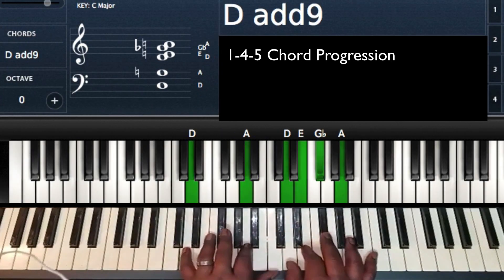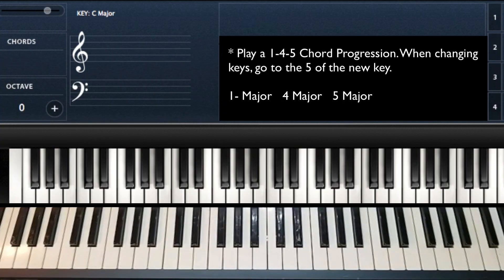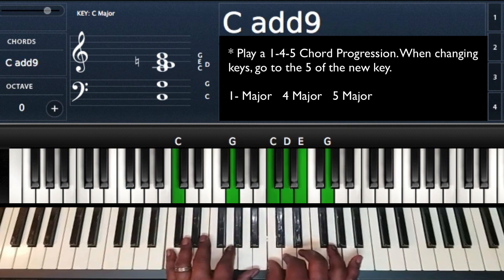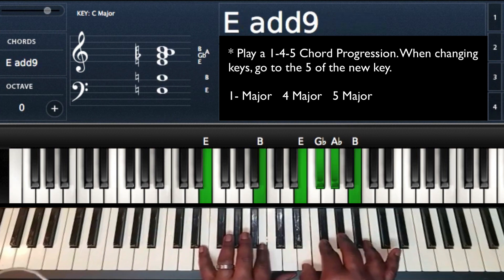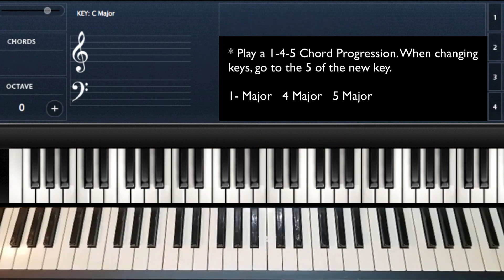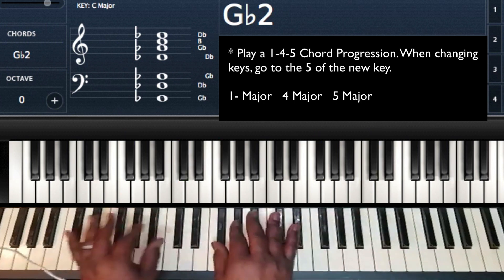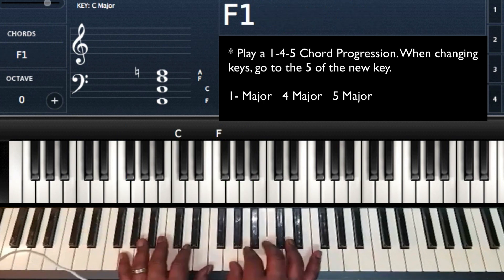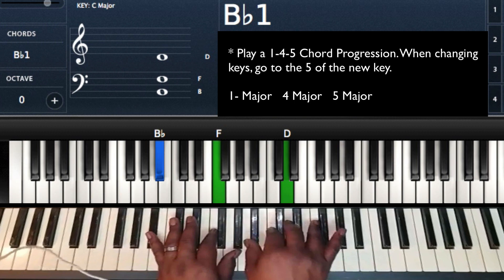1-4-5 Chord Progression Exercise in all keys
This video shows a 1-4-5 exercise that can be used for practice.